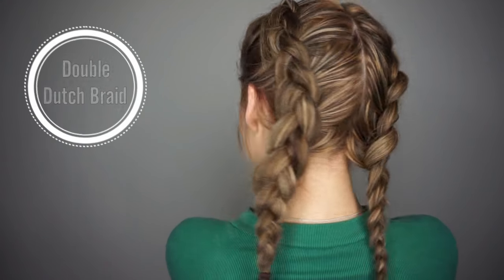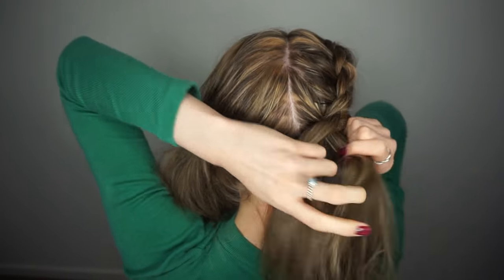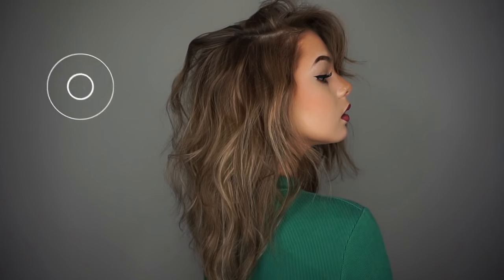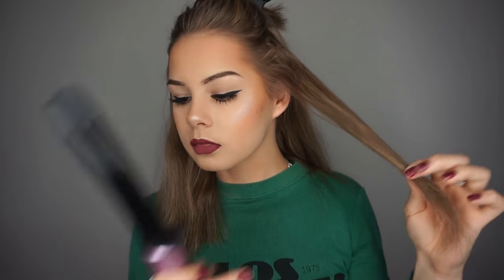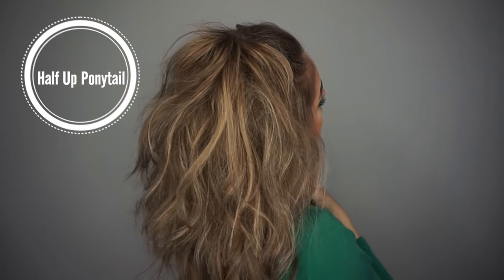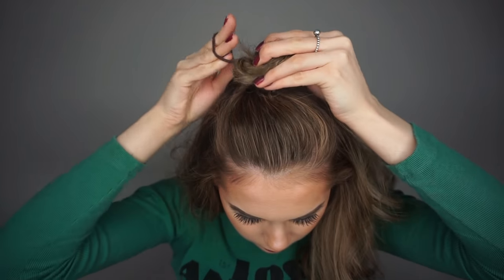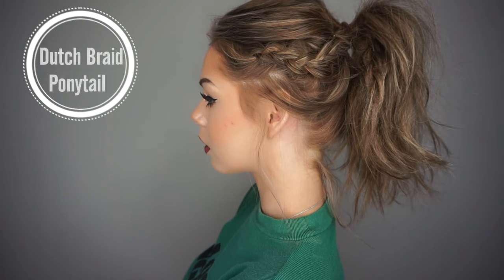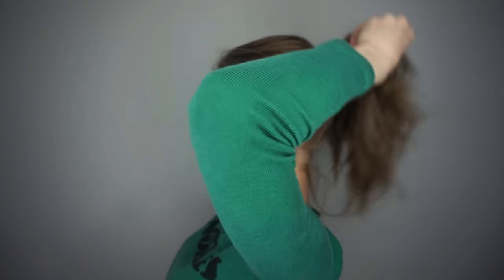How I Style My Short Hair | Long Bob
Hey everyone! My first hair video, I'm no expert but these are my go to looks! Hope you enjoy!

Any requests for future videos I would love to know